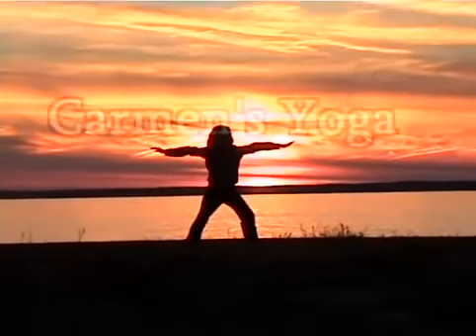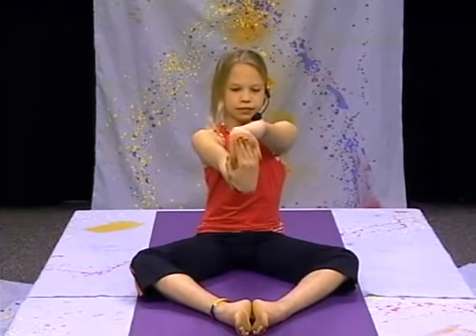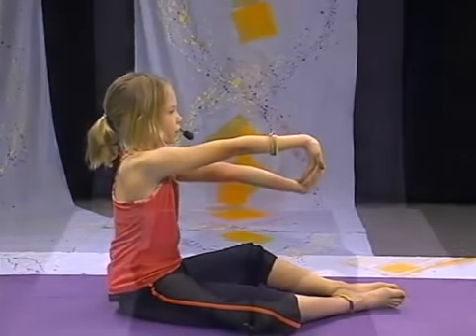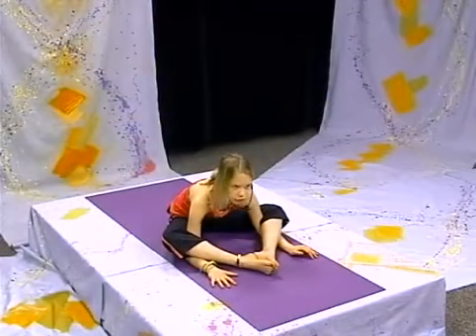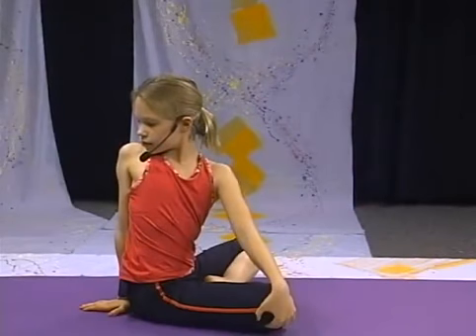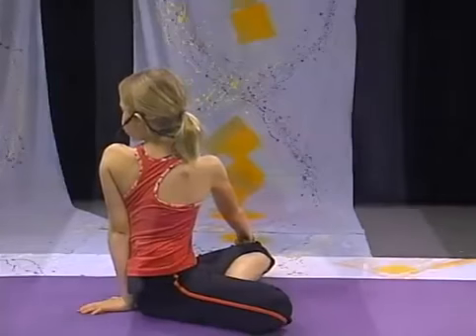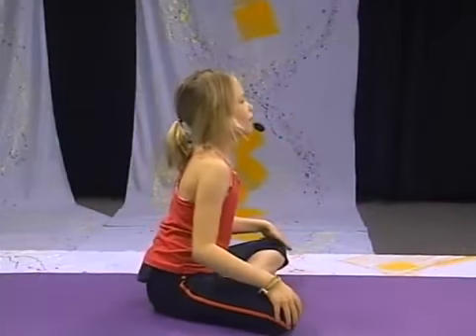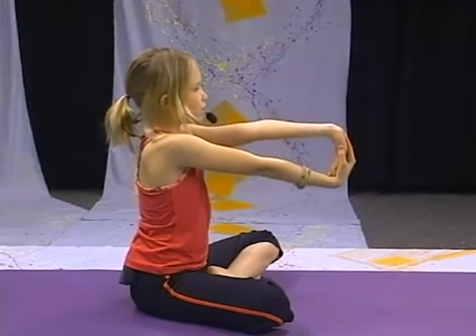Carmen's Yoga 4 Everybody Ep 5